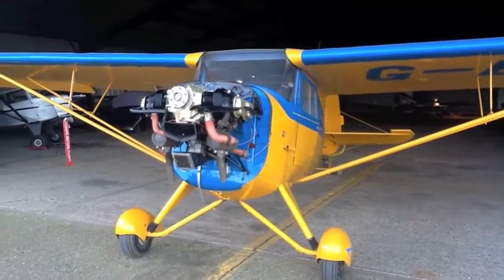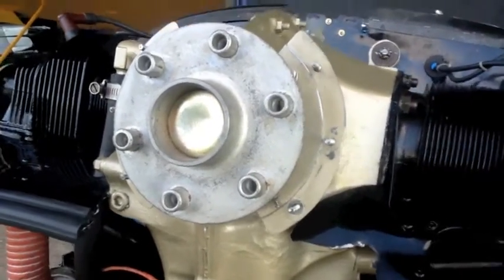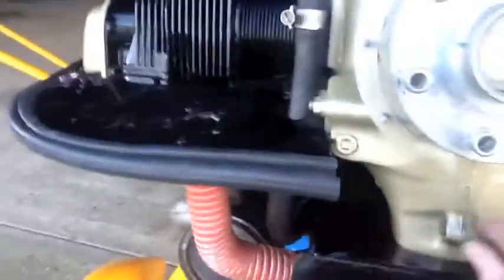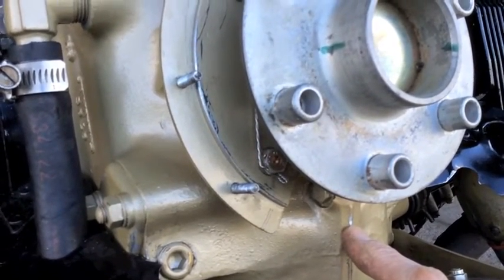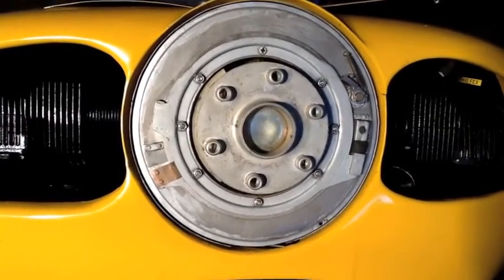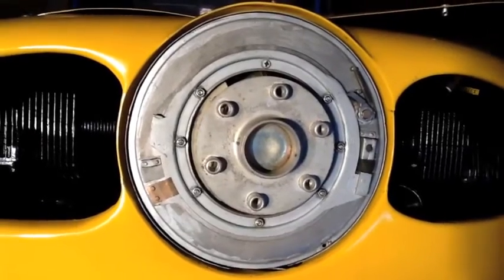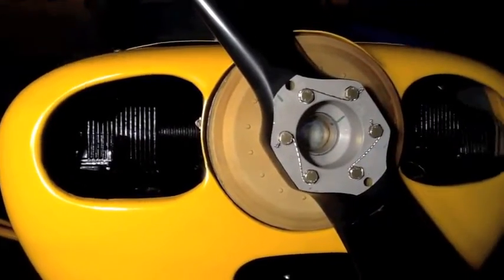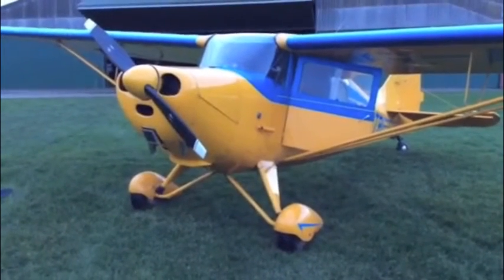Fitting a McDowell Starter to an Aeronca Chief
How to fit a McDowell Safety Starter to an Aeronca Chief light aircraft